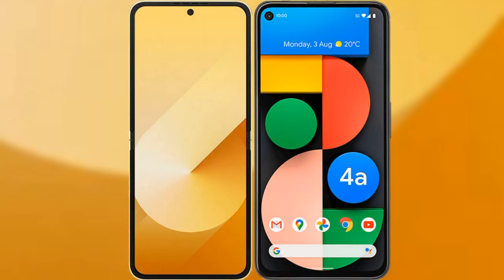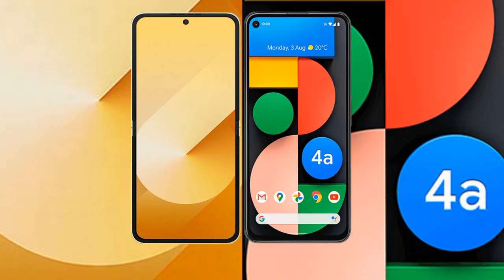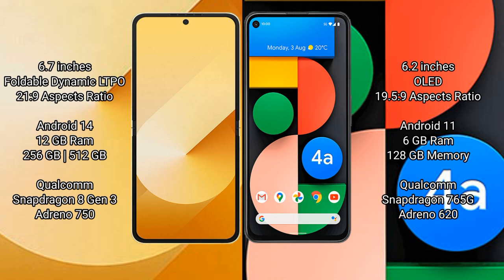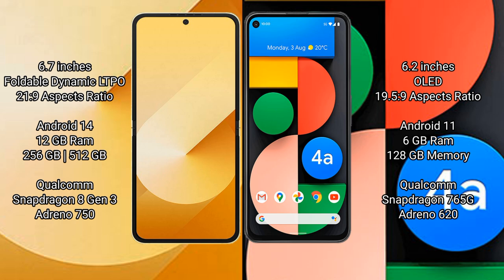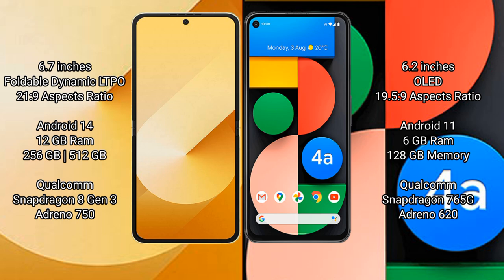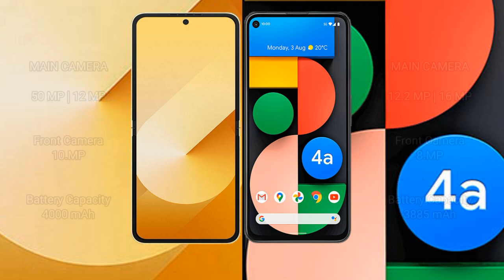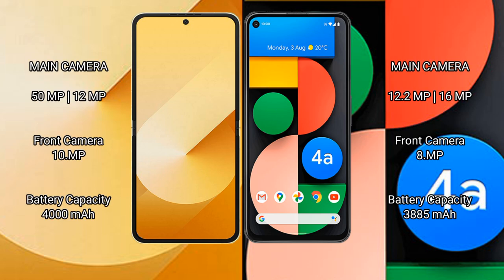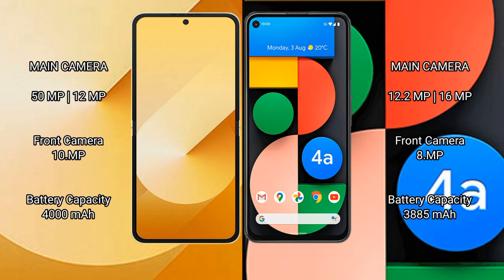Samsung Galaxy Z Flip 6 vs Google Pixel 4A Review